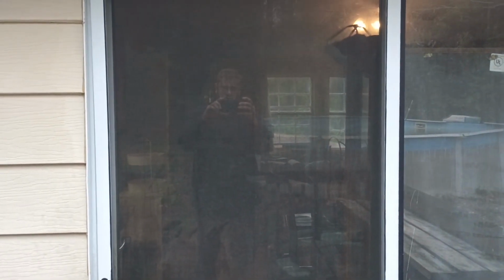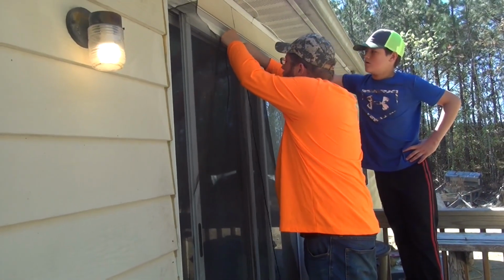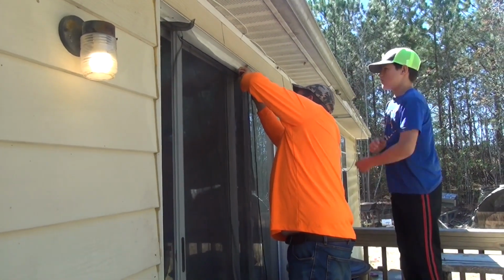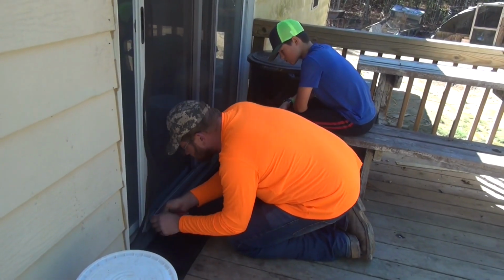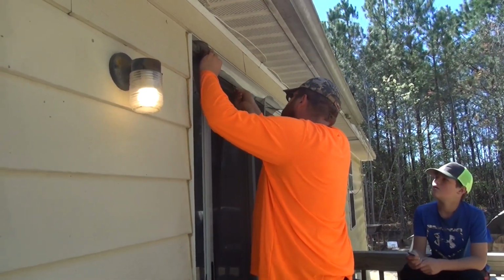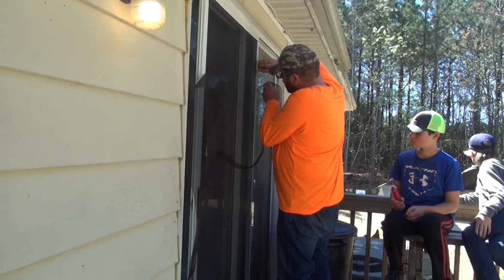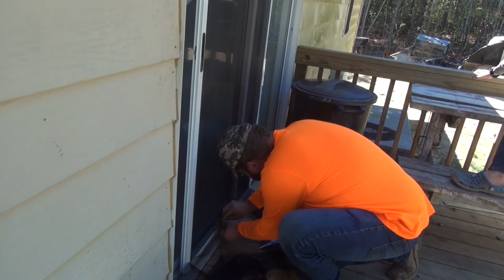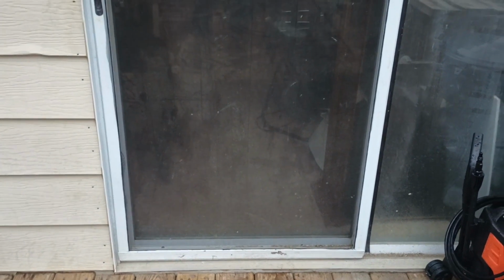Replacing Window Screens on a House.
In this video, I demonstrate the process to replace the screen on our back slider door.  This is the same process for a screen door or the windows around the outside of the house.  Just pull out the rubber strip, pull off the old screen, hold the new screen in place and simply re-install the rubber strip.    The last step is to trim off the excess screen material and viola, new screen.